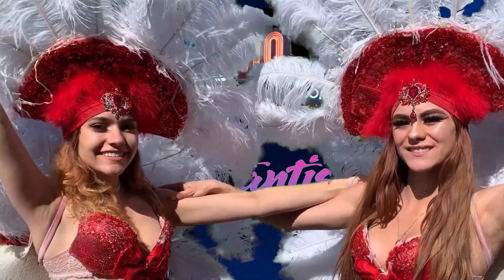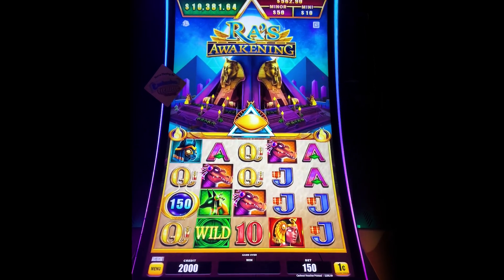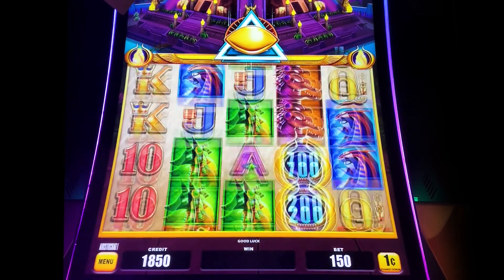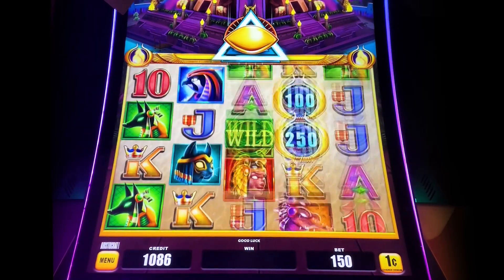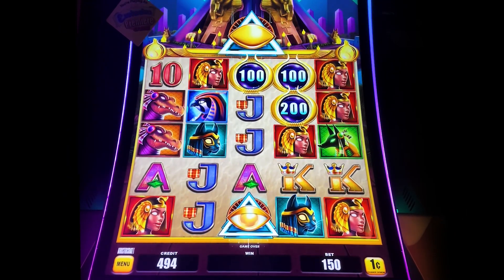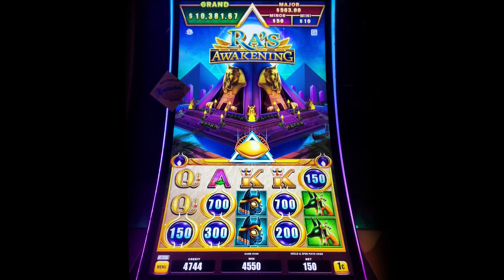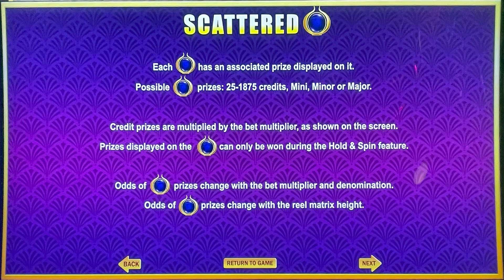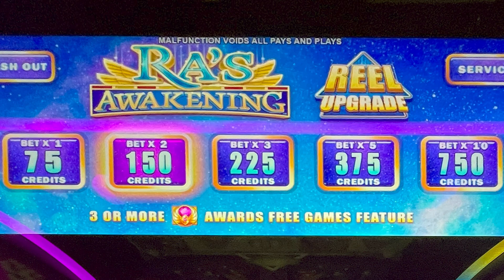New⭐️Ra's Awakening Slot Machine Bonus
Casino: Atlantis, Reno
Slot Brand: Aristocrat
When Played: July 2023